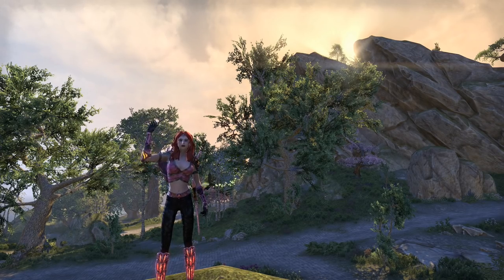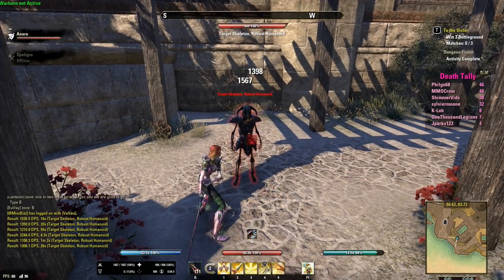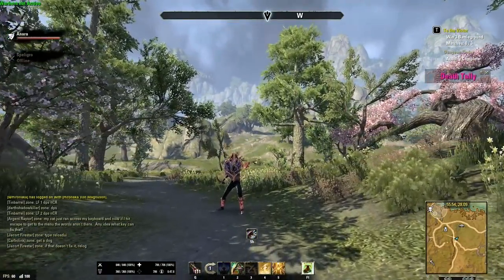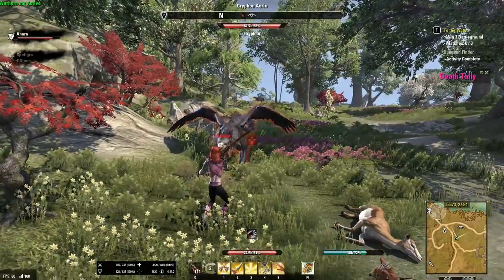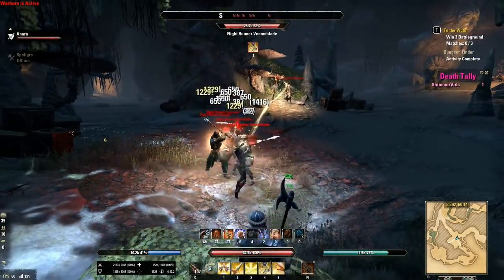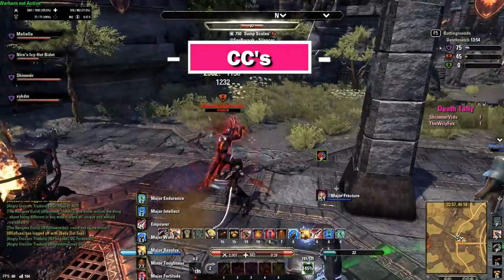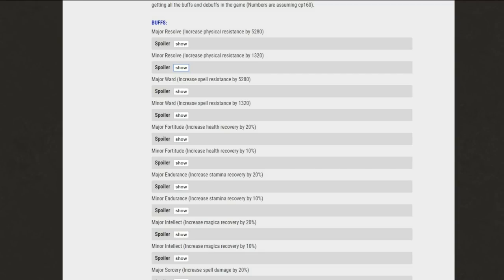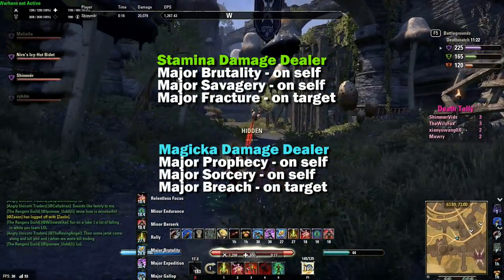ESO: Combat Mechanics Guide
Hey everyone!  💥Click SHOW MORE for time links💥 In this episode of Noobing in Nirn, I teach you about the basic and then a little more advanced combat mechanics in Elder Scrolls online.  Enjoy!

00:28 Light Attack
01:14 Heavy Attack
02:23 Blocking
03:27 Bashing
03:53 Dodge Rolling
04:45 Ultimate Abilites
05:21 Execute Abilites
05:51 DOT's
07:06 Major Minor Buffs / Debuffs
08:23 Weaving / Animation Canceling

Silver: Riot

My Peripherals
Logitech G910 Orion Spark Gaming Keyboard
Logitech G600 Gaming Mouse